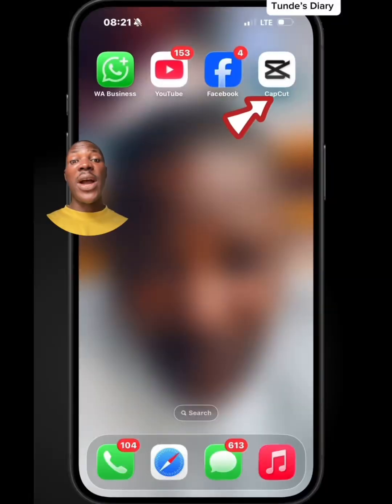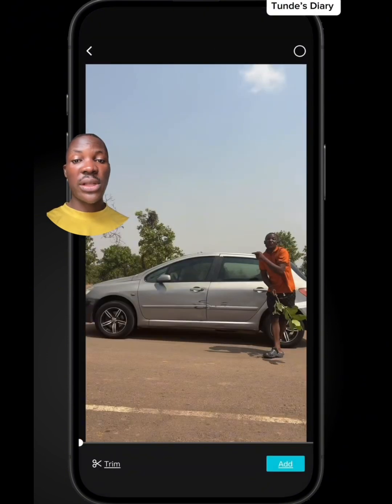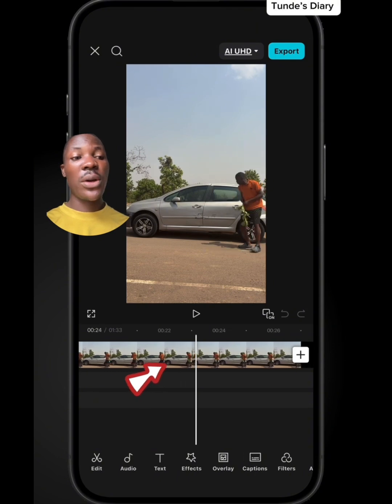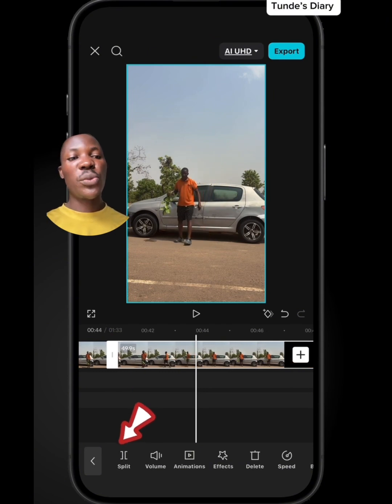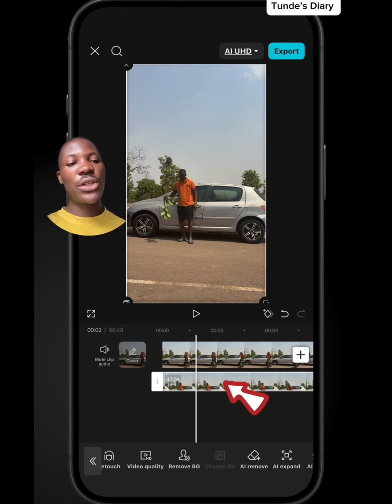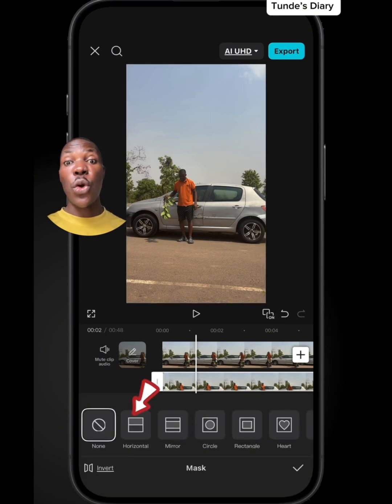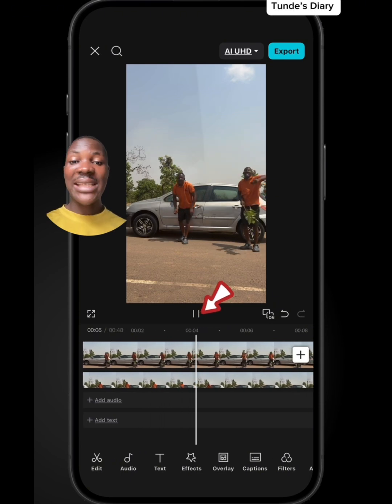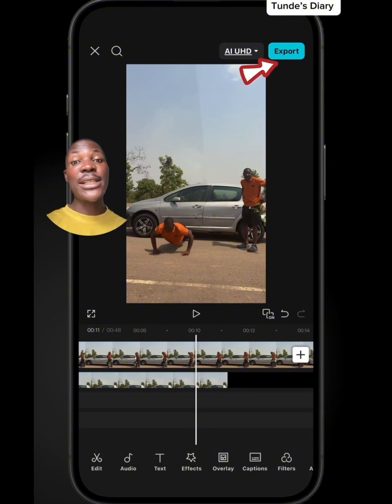HOW TO CLONE YOURSELF VIDEO EDITING TUTORIAL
This video gives you a practical idea or steps on how to make yourself appear in 2 or more in a video just by learning how to clone yourself